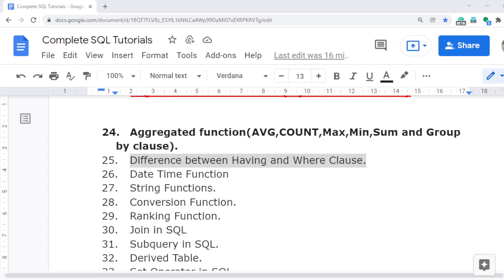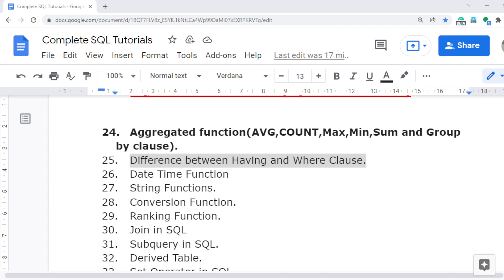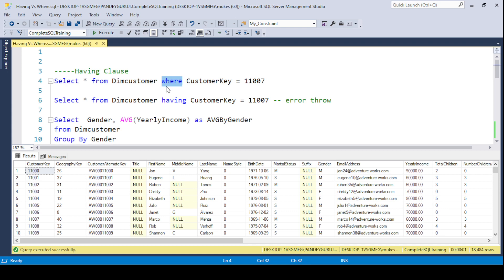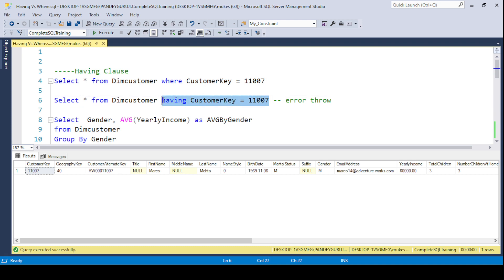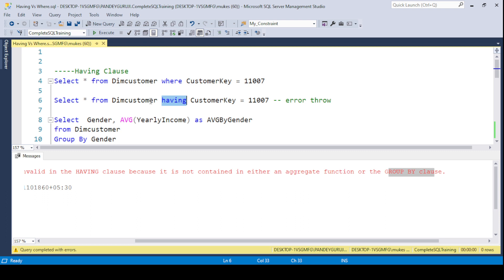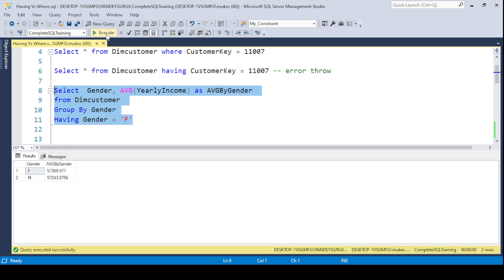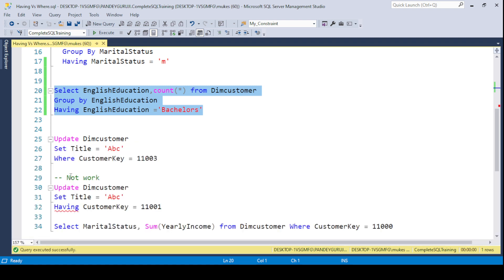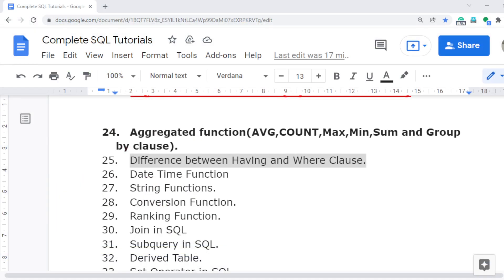25.Difference between Where & Having Clause| SQL for Data Analyst, SQL for Data Scientist in English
This Video contains In-depth coverage of Difference between Where & Having Clause. Covers all of the important queries and SQL commands. In this videos series, you'll learn how to read and write complex queries. Handle tricky SQL interview questions. Implement complex SQL queries and answer popular interview questions on SQL.
Are you someone who is looking for Real-time training,
Difference between Having and Where Clause.
WHERE
We can use the WHERE clause with SELECT, INSERT, UPDATE, and DELETE clauses. For Example, it works fine for "Update Mas_Employee Set Salary = 1500 WHERE Id =1".

WHERE clause is used for filtering rows and it applies on each and every row.

WHERE clause is used before GROUP BY clause.

We can't use aggregate functions in the where clause unless it is in a subquery contained in a HAVING clause.
HAVING
HAVING clause can only be used with SELECT query. This means if you want to perform the INSERT, UPDATE and DELETE clause it will return an error. For Example "Update Mas_Employee Set Salary = 1500 Having Id =1" Query will be generated error like "Incorrect syntax near the keyword 'HAVING'. ".

HAVING clause is used to filter groups in SQL.

HAVING clause is used after GROUP BY clause.

We can use an aggregate function in the HAVING clause.